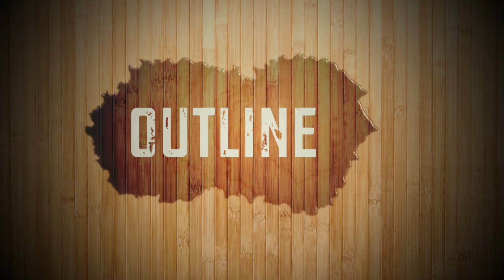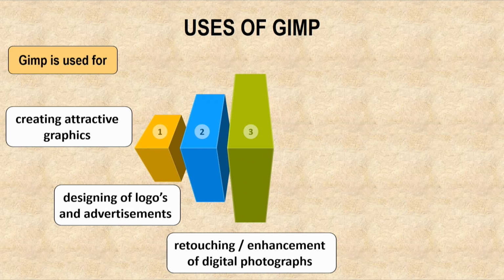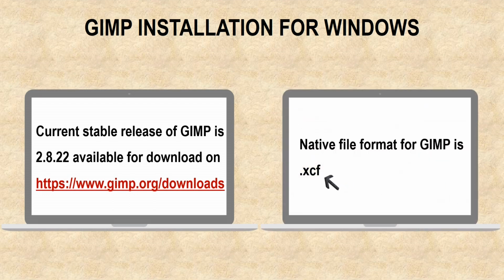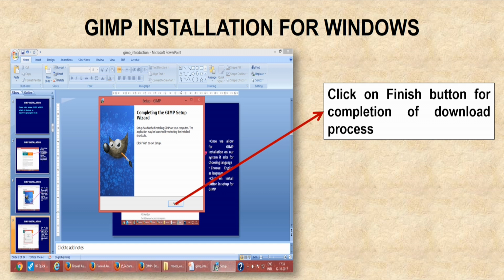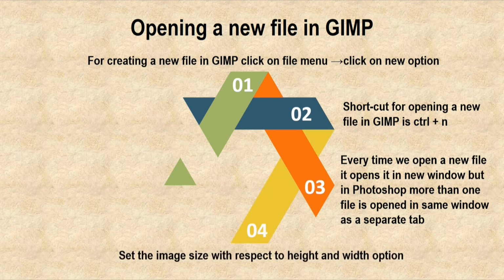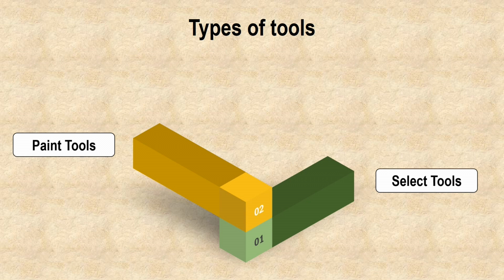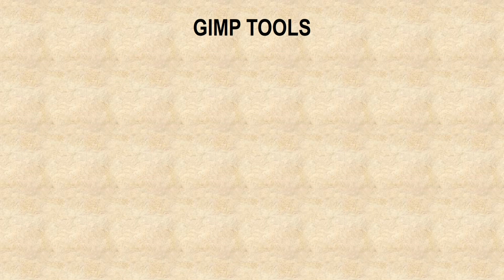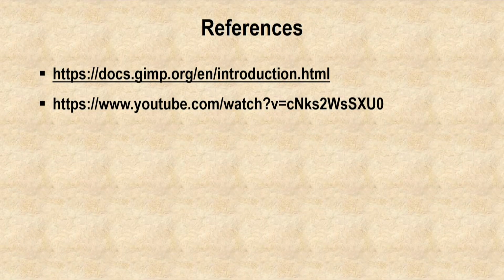Intro to Gimp